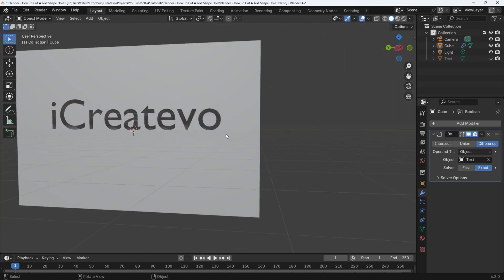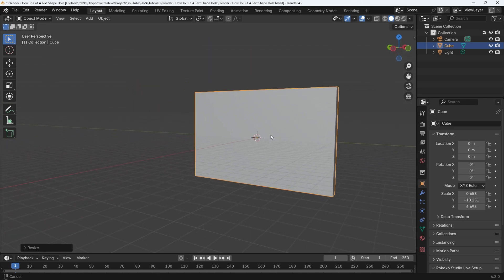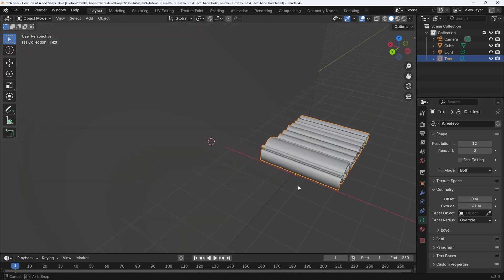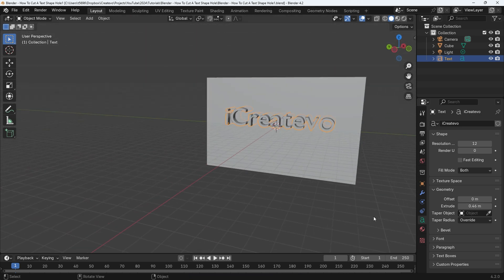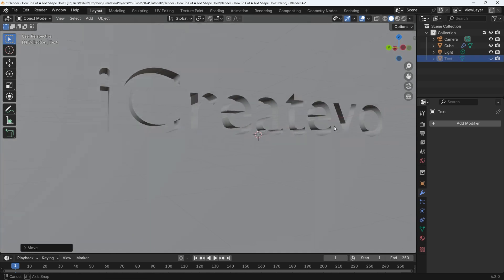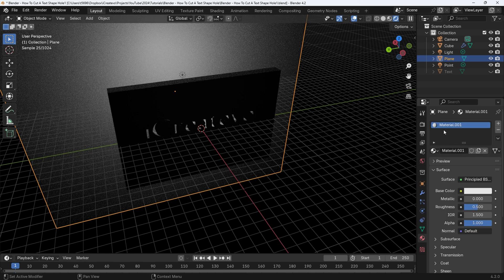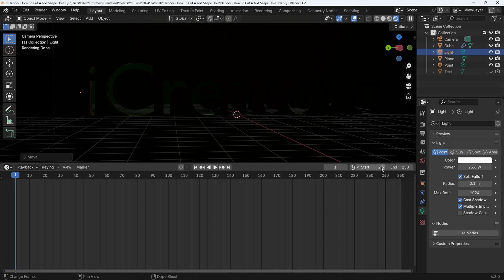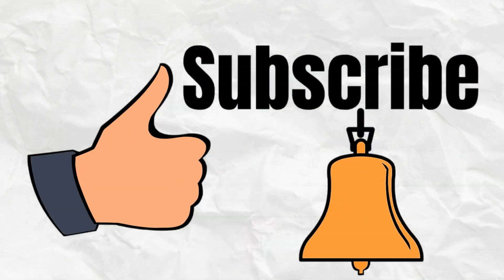Blender - How To Cut A Text Shaped Hole 4K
If you want to learn how to cut a text shape hole in an object this is the video for you.

BLENDERKIT
The best place to get models, materials, HDRS, scenes and brushes that I have found and now use.

ElevenLabs
The best AI to create text to speech, custom voices from text, sound effects from text and the main reason I purchased this subscription, changing my voice to a voice I created, allowing me to become any character.

A good place to start 3D modelling is Low Poly, it is a more simpler process and can also be a good way to express your artistic style.

The best way to colour your models is using a colour palette texture, this is because using a colour palette texture lowers the demand on a computer which in turn raises the fps of the game.

Check out my colour palette texture playlist below which will explain and show you how to create your own colour palette texture: